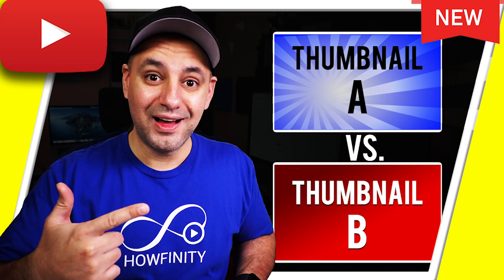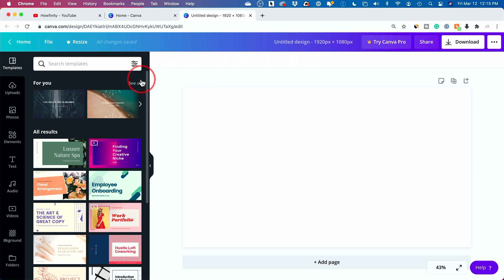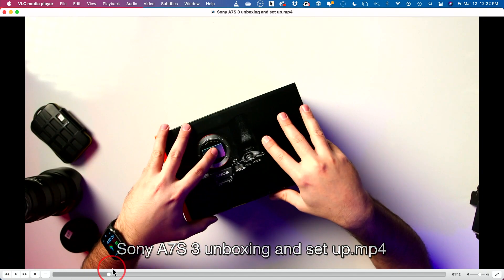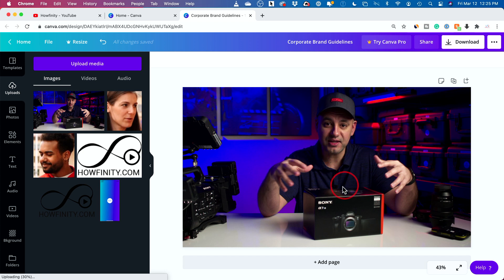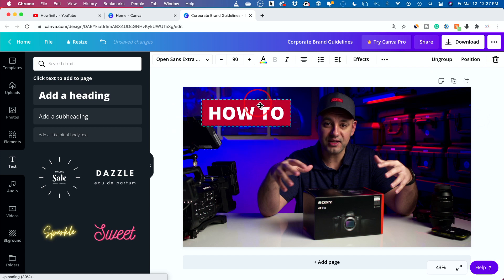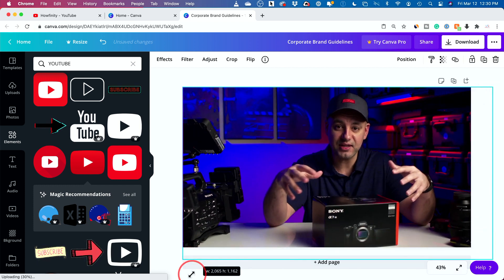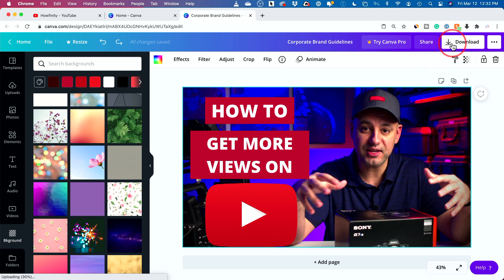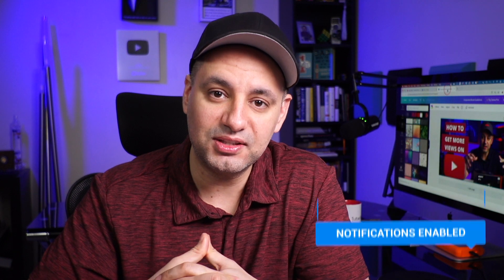How to Make a Thumbnail for YouTube Videos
YouTube Thumbnails are probably your most important element of a YouTube video as far as getting discovered on YouTube, which leads to views and subscribers.

Thumbnails and titles are the two elements that get shown first on YouTube and cause people to click on your video or to skip over it.

So making custom thumbnails for your YouTube videos is key.

There are two very popular platforms for creating YouTube thumbnails.  One is Photoshop and the other one is Canva.

Learn Photoshop: (my course on Photoshop)

Learn my 3 step content strategy that can quickly grow any YouTube channel and generate leads for any business.

In this video, I'll show you how to create YouTube Thumbnails on Canva.

It's a good idea to use a picture of yourself in your thumbnail.  So you can easily do that with a VLC player or take a screenshot on your Mac with Command+Shift+4.
On Windows, you can use the snipping tool.